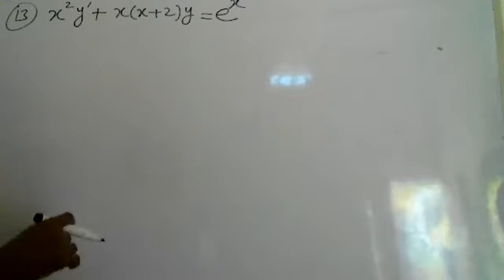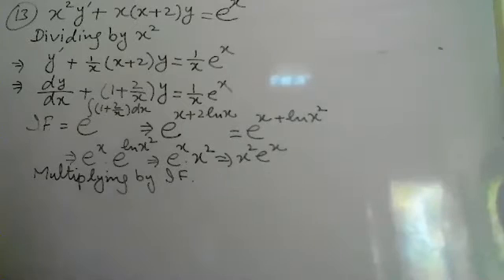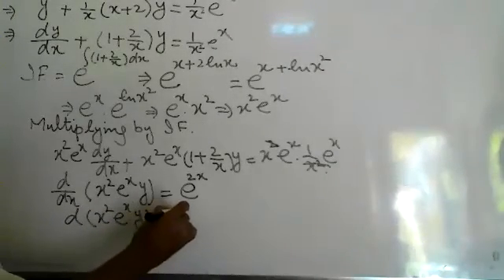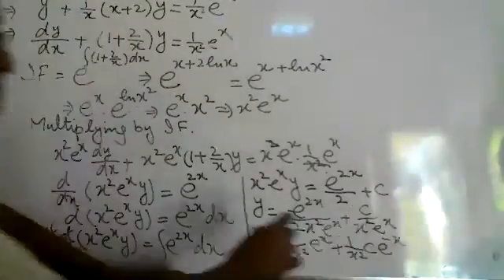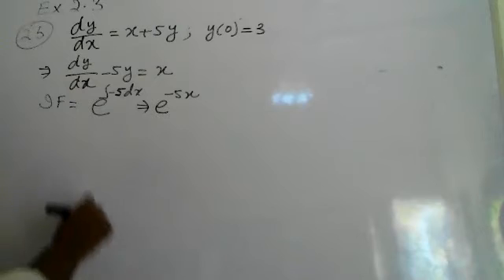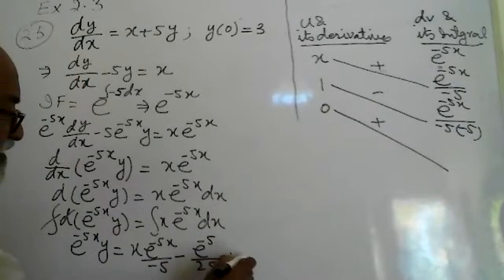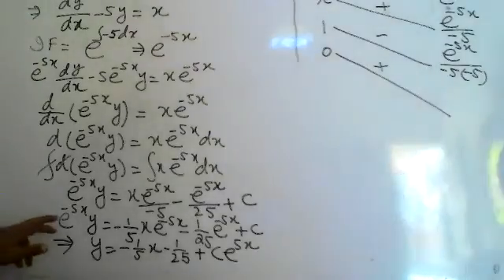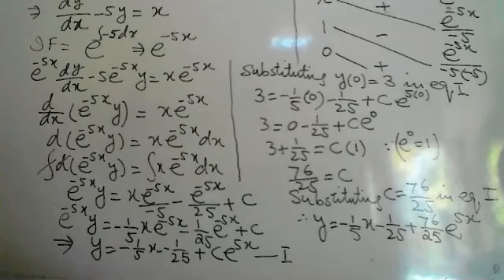Differential Equations and Multivariable Calculus (12-10-2020) IV